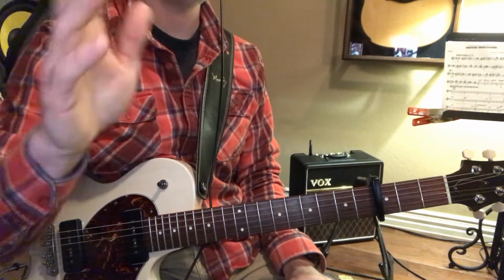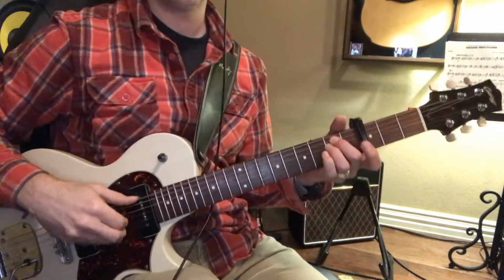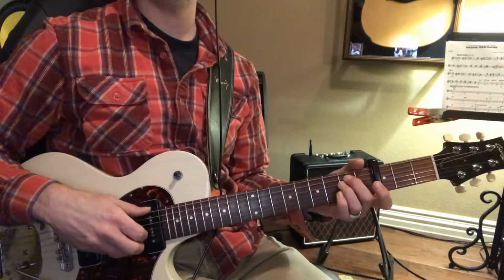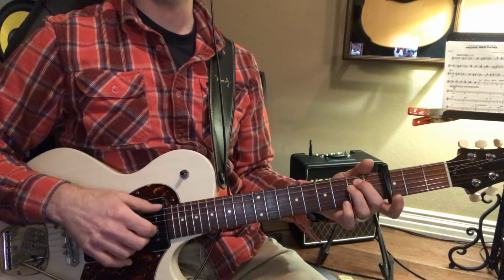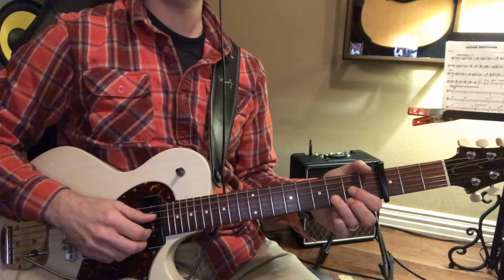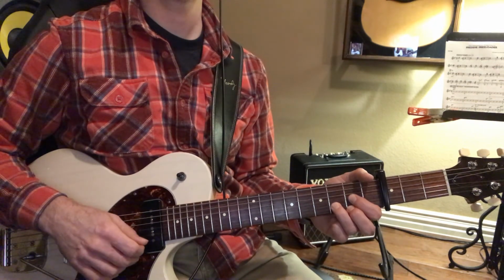Where Have You Been - (10/26)